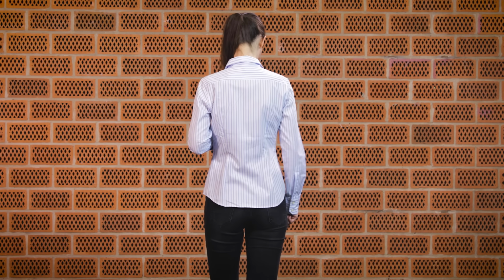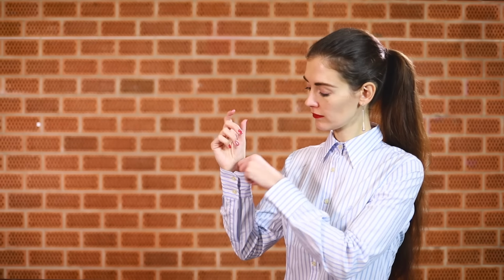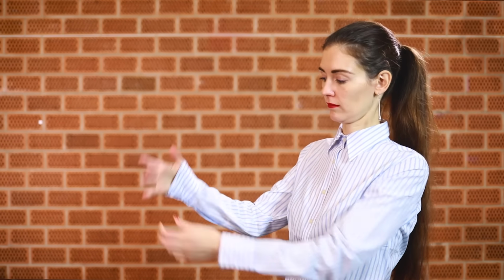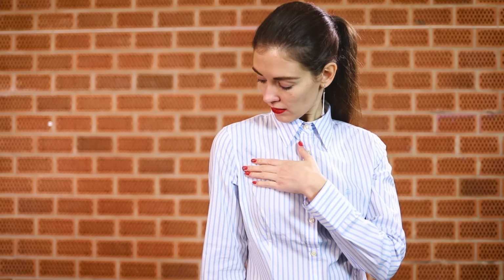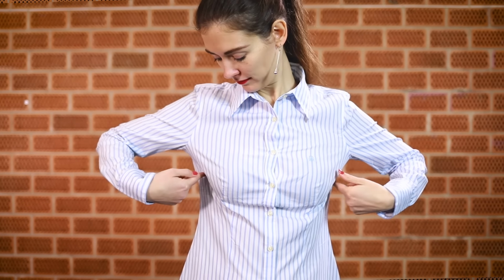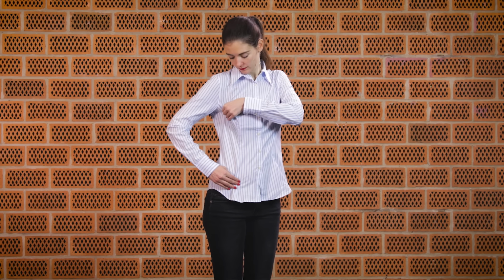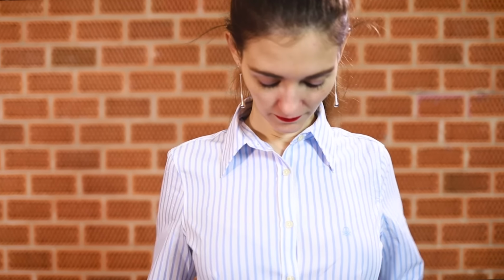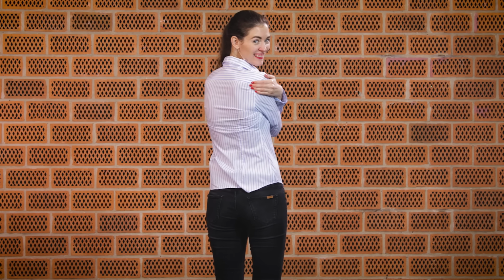How a women’s shirt should fit ǀ 10-POINT CHECKLIST ǀ Justine Leconte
This video is about business fashion or office style. About how a classic shirt (or blouse) should fit.
Here I show you what to pay attention to when shopping for a women's shirt like a white woven shirt.

Take care!
Justine

Thanks a lot to everyone who helps translating my videos!

LINKS & THINGS MENTIONED

Checklist for shirt shopping:
- 2 fingers of space around the neck when the collar is closed
- Sleeve length: slightly shorter than your wrist (arm straight, held at shoulder height)
- Cuff can't be taken off without opening the cuff buttons.
- Enough space under the armpits
- Waist fit (how tight it is): according the your taste
- Darts: at least one (or even 2 darts if you are rather busty), to not feel tight at the bust level when stretching your arms backwards
- Cross your arms (hug yourself) to check how much space you have at the back
- Placement of the buttons: close enough to each other & one button is at the level where it 'pulls' most
- Length of the shirt: long enough to stay tucked in your pants when you raise your arms
- Bonus point: fabric quality (thicker / heavier-weight and tightly woven means higher quality and durability)

Happy shopping!

I AM WEARING:
Lipstick: P2 "Forever Cayenne"

Visuals: -

SOCIAL

MY EQUIPMENT

Big camera*
24-70mm objective*
50mm objective*
Gun microphone*
Lavalier microphone for smartphones*
+ adapter to plug the lav directly into the big camera*
Small camera*
Front ring light (similar)*